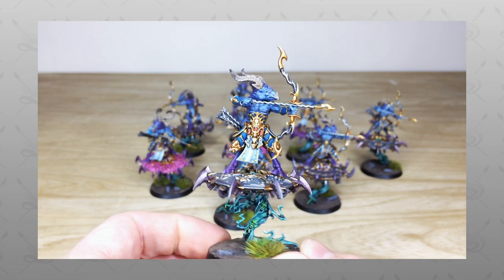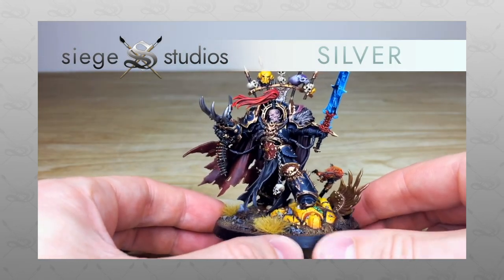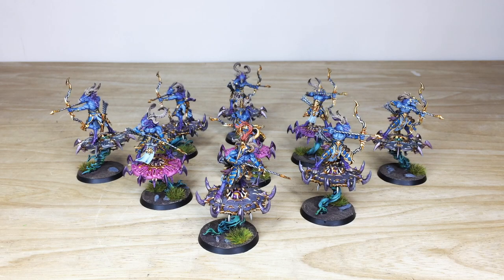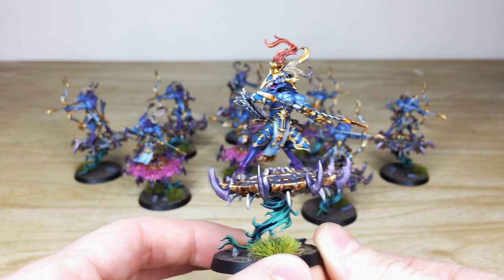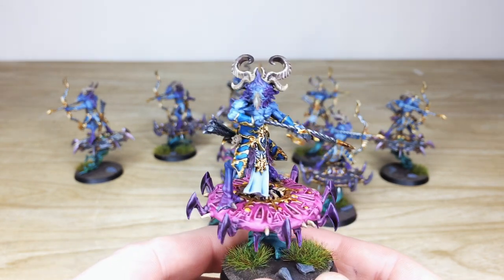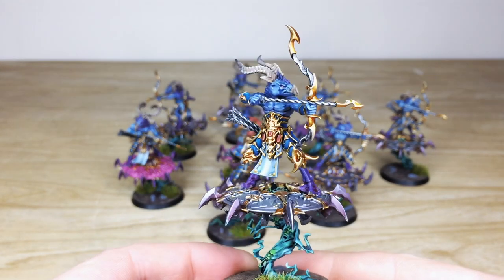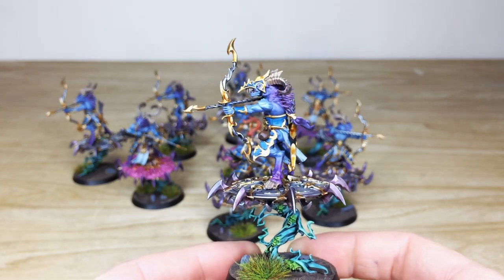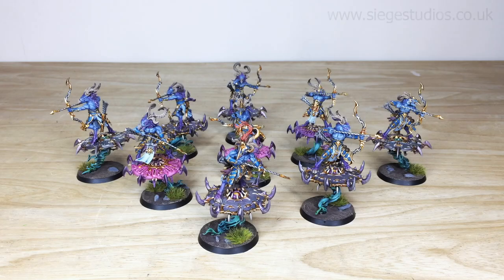TABLETOP TACTICS Thousand Sons Army Warhammer 40k Miniature Painting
We've been adding a lot to the Obsidian Dragons for Tabletop Tactics recently, so it's about time we leveled it up with some Chaos with these Thousand Sons army additions.

We are an extremely busy Studio and we upload our army showcases on Monday, Wednesday and Friday mornings every week. Thanks for joining us today and we'll see you on Wednesday!